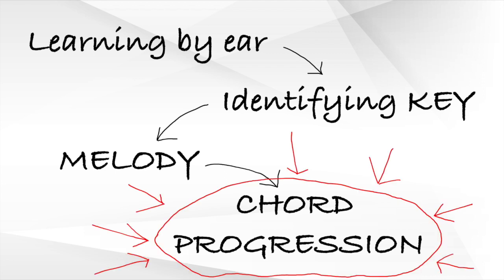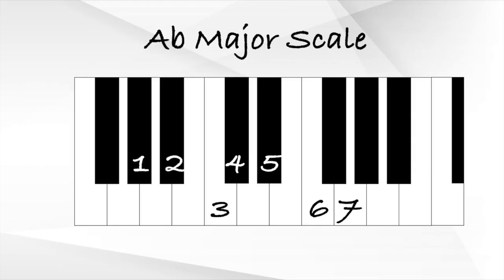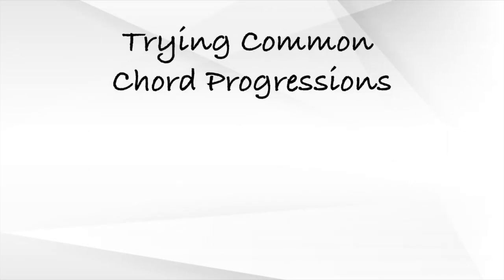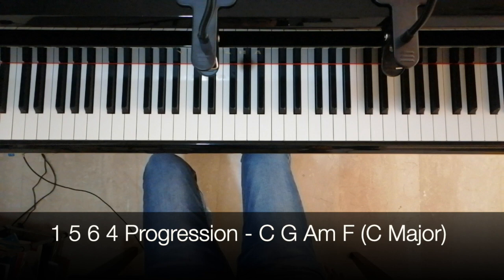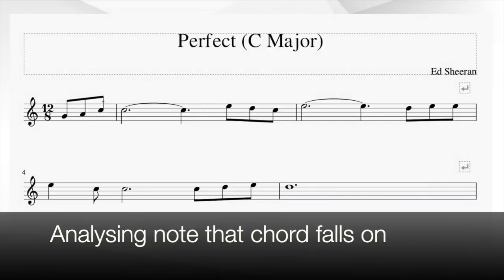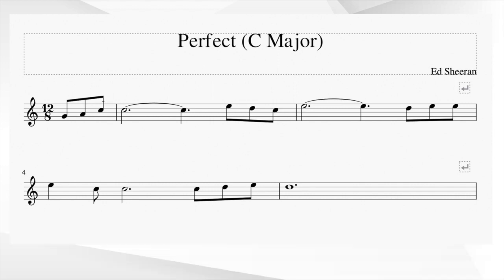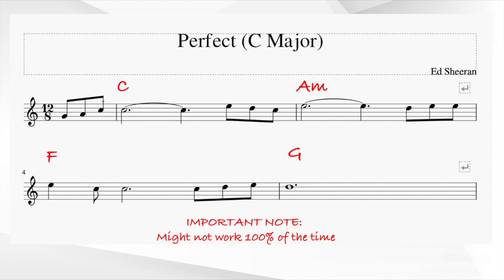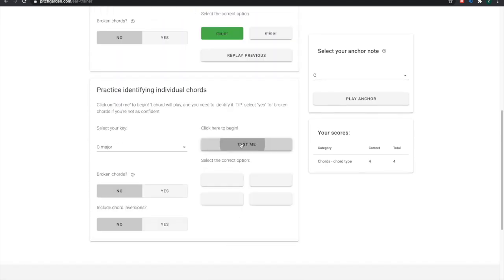How To Play By Ear (Part 4) | Figuring Out The Chord Progression | 3 Methods To Find Chords By Ear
Stuff you need to know before attempting to figure out chord progressions + 3 methods (easy and less effective to hard and more effective) to figure our chords by ear in a song.

Some very common chord progressions (In the context of C Major):
C G Am F
C Am F G
Am F C G
C Am Dm G (eg. Santa Baby, Last Christmas, Uptown Girl)
C G Am Em F C Dm G (eg. Canon, Memories by Maroon 5)
F G Em Am (eg. Viva La Vida)
F G C (Love Me by Collin Raye)

(Do feel free to join and ask any questions!)

(If you like what we are doing and wish to support us!)